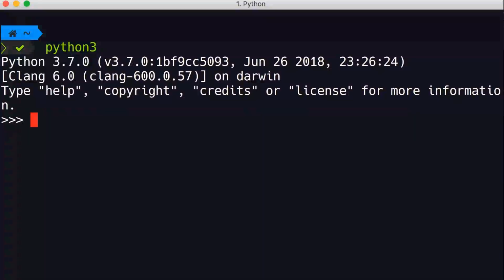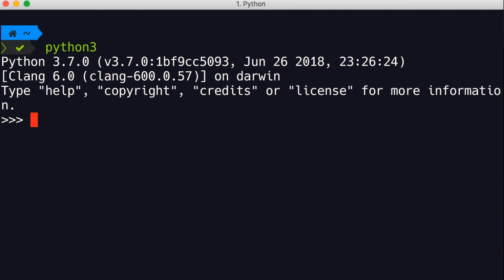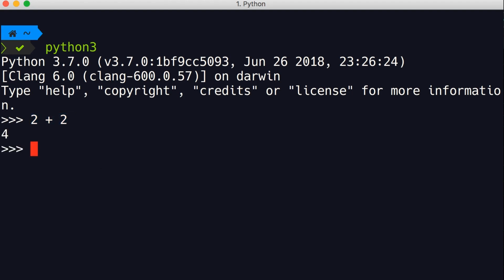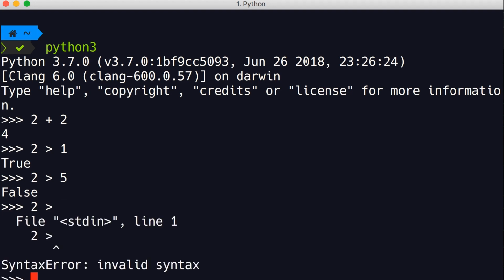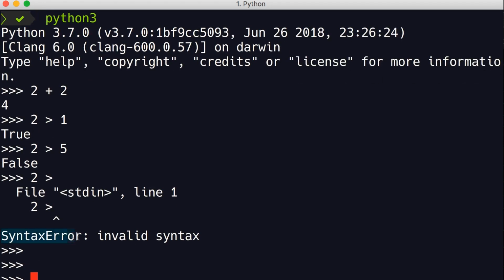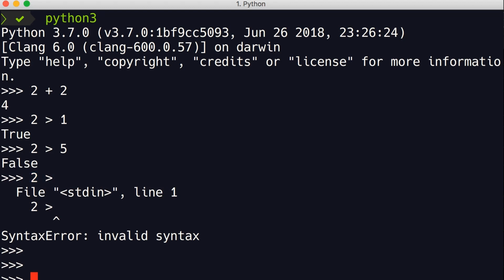Python Interpreter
learn Coding with me